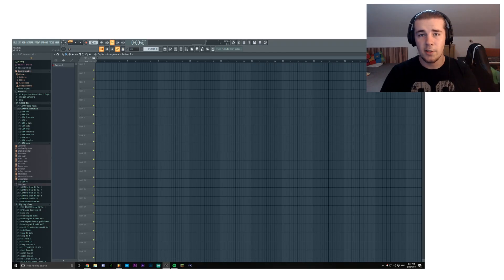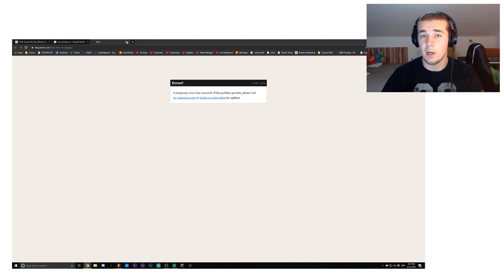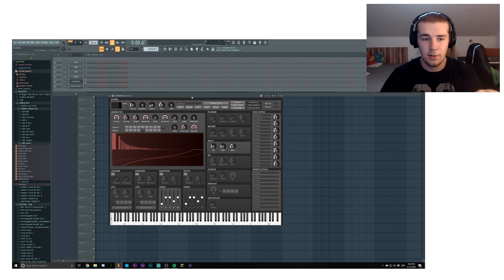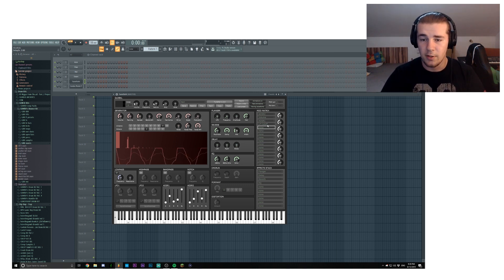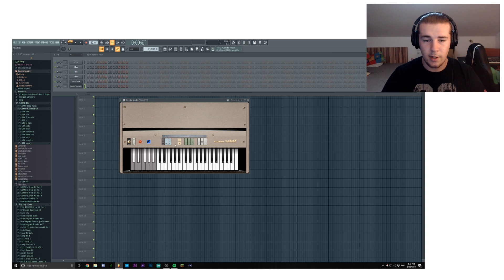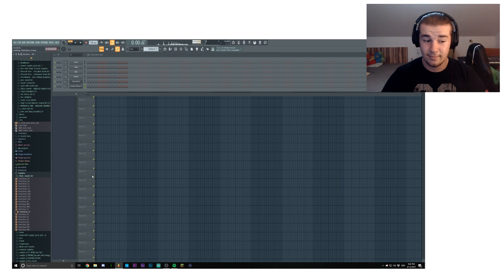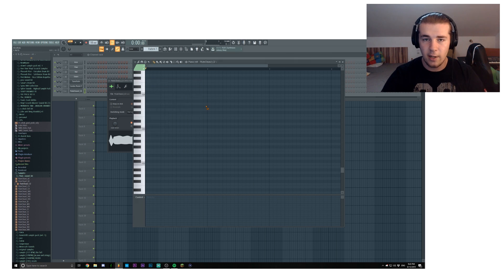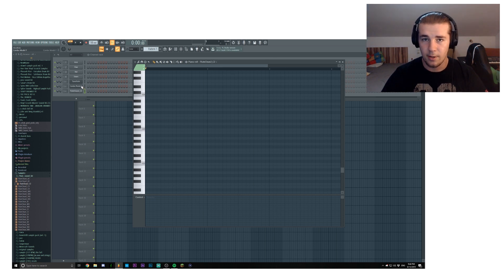How to Make Melodies WITHOUT Expensive Plugins - FL Studio 20